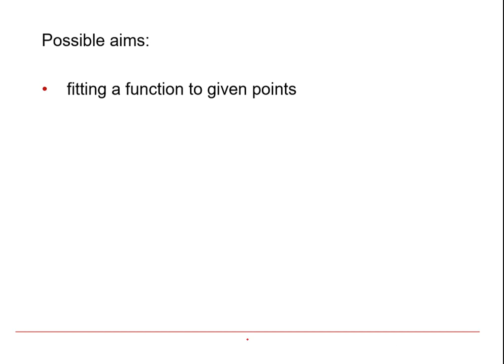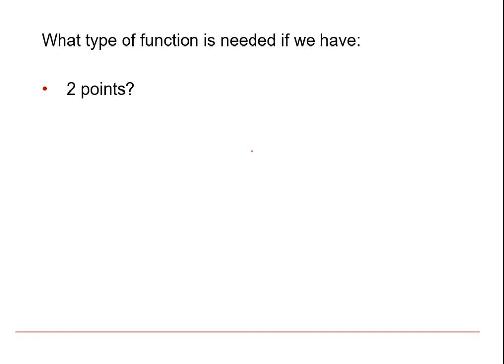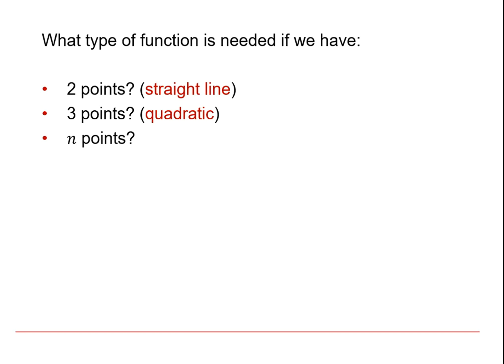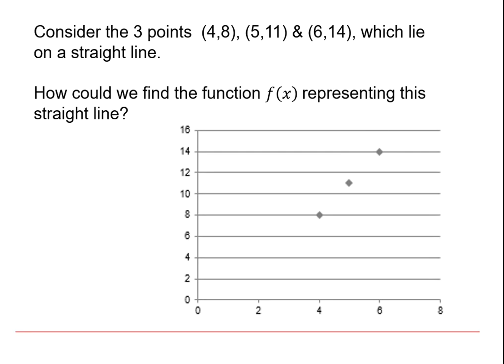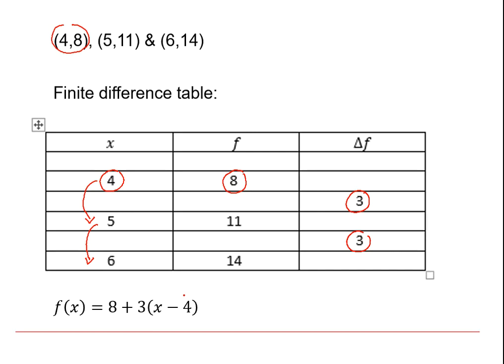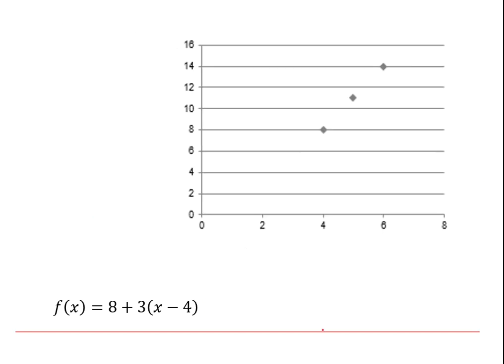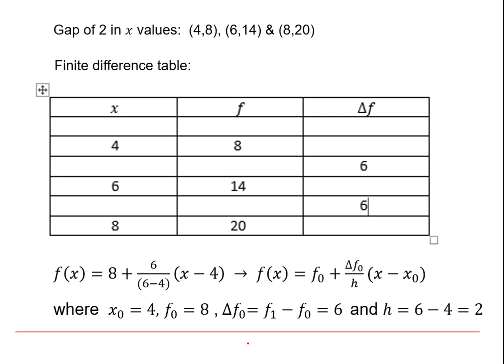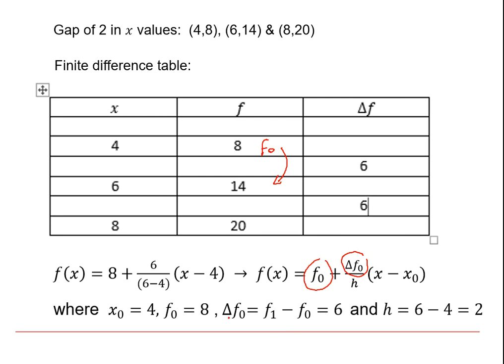MEI Numerical Methods: Approximating functions 1-1